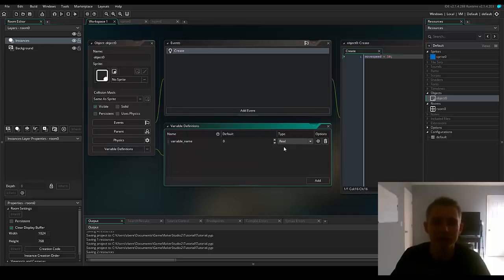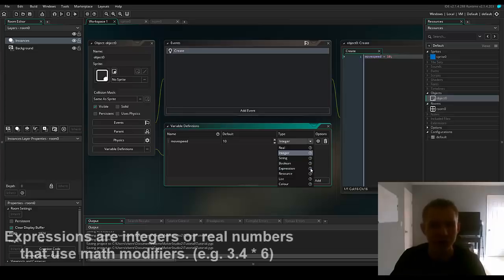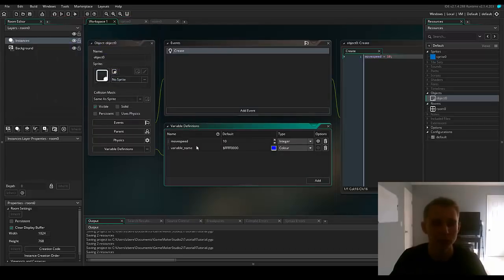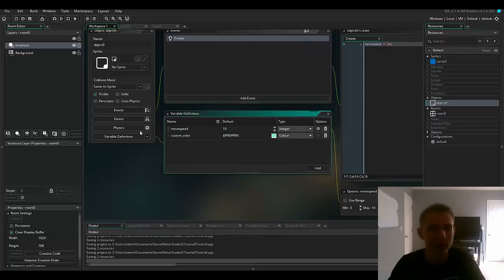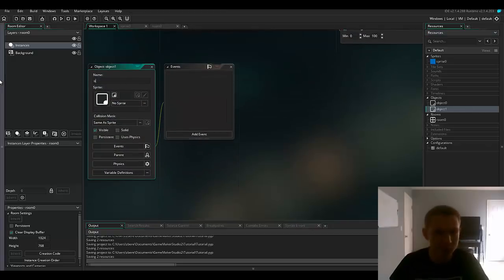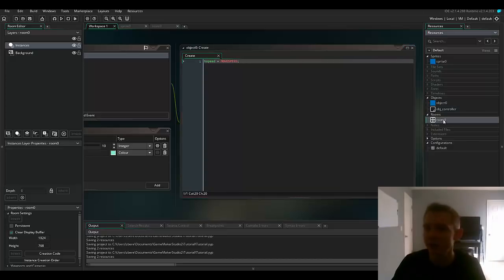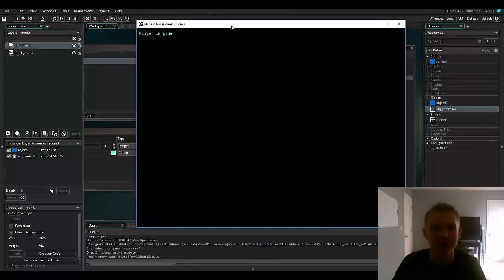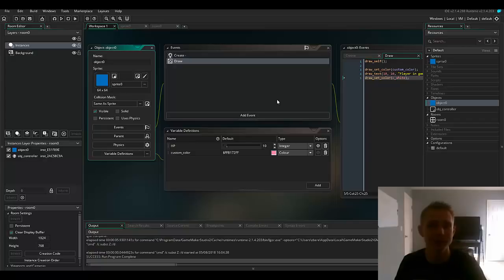Game Maker Studio 2: Why I use Macros and Variable Definitions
In this tutorial we talk about Macros and Variable Definitions.